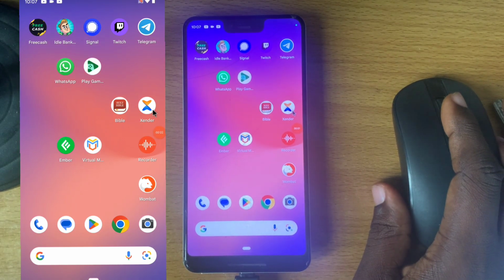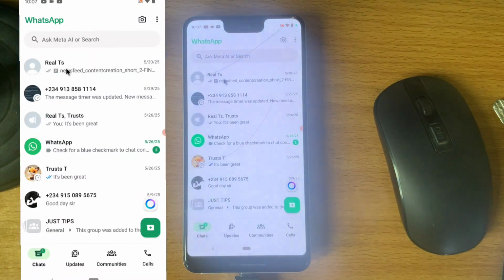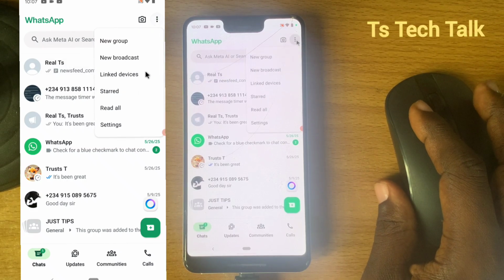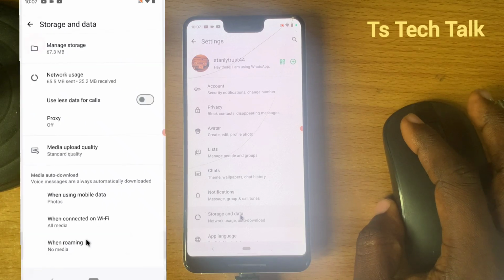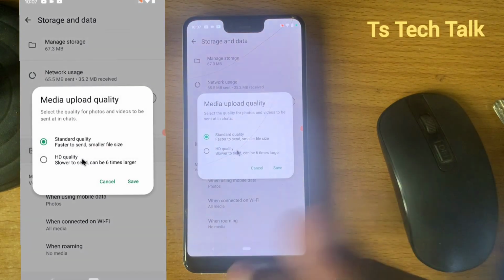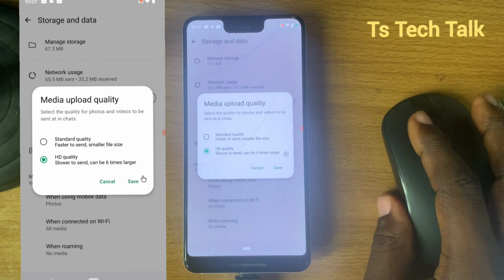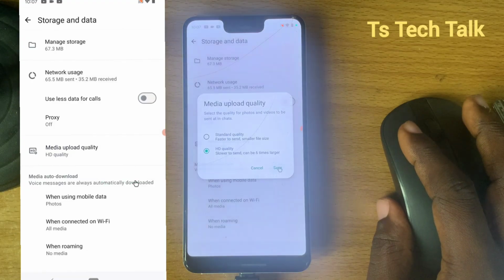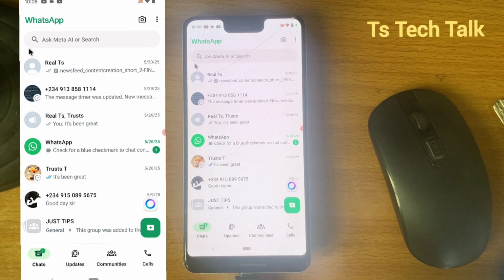How to Change Media Quality on WhatsApp (Send High-Quality Photos & Videos!)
Want to change media quality on WhatsApp to send better pictures and videos? 📲 In this quick and easy tutorial, I'll show you step-by-step how to adjust media upload quality in WhatsApp settings so you can send high-quality photos and videos every time!

Whether you're trying to save data or want to share crystal-clear images, this guide will help you understand all three media quality options: Auto, Best Quality, and Data Saver.

✅ In this video, you’ll learn:

How to access WhatsApp media quality settings

What each media quality option means

Tips to choose the best setting for your needs

How media quality affects file size and data usage

🎯 Perfect for both Android and iPhone users!